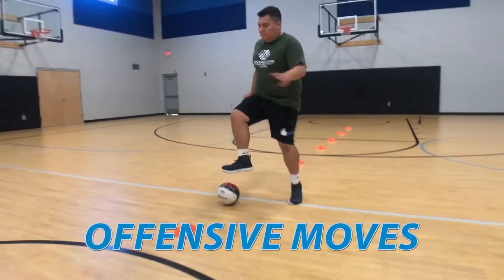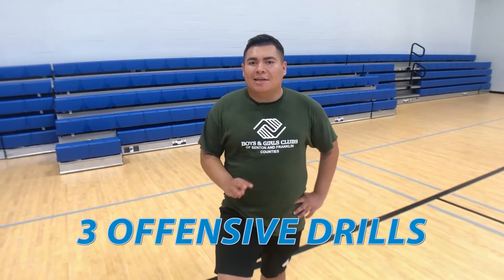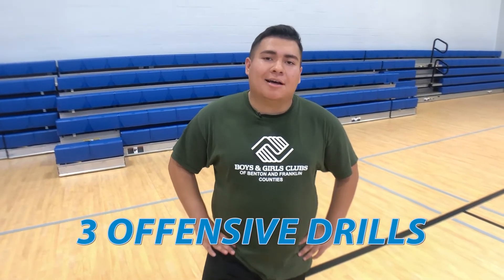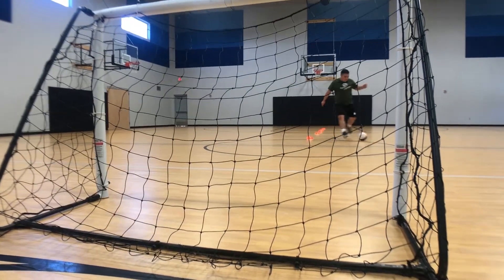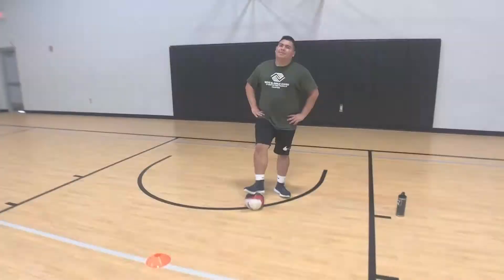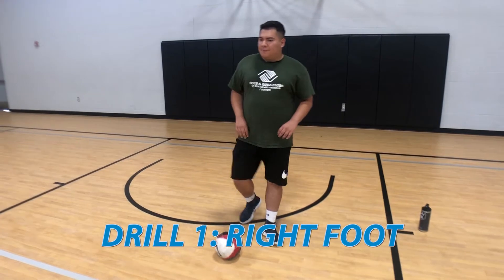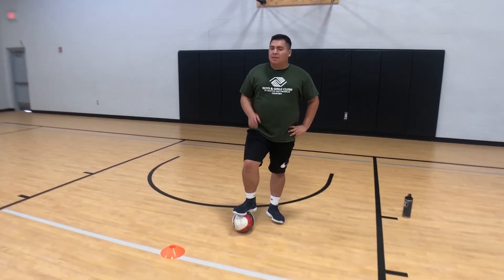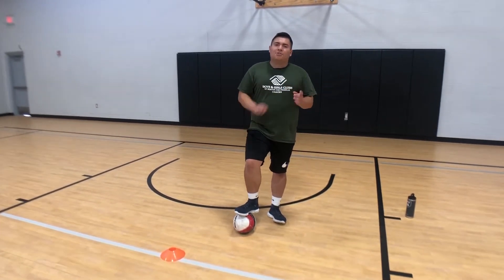3 Soccer Offensive Drills For Beginners: Isolating Your Feet & Attacking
Want to up your game on the soccer field? ⚽️ Gustavo is back with some more tips to improve your offensive skills.

In this video tutorial, Gustavo breaks down 3 Offensive Drills to help you move the ball through defenders and score.

The drills focus on isolating your feet to improve your overall strength, balance, agility, and ball movement.

These are great drills for young soccer players who are new to the game, and they’re also important for experienced players who want to continue to improve their skills.

After watching the video, we’d love to see some pics or videos of you working on your skills!

A Healthy Lifestyles video from the Boys & Girls Clubs of Benton and Franklin Counties Virtual Club.